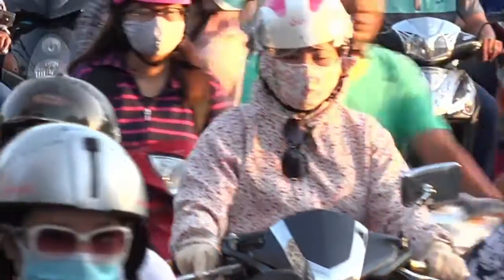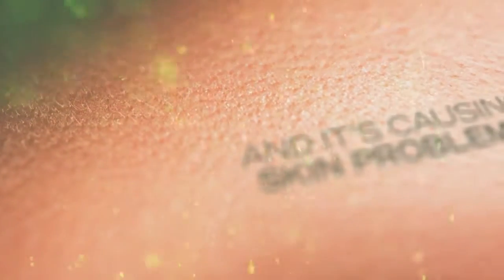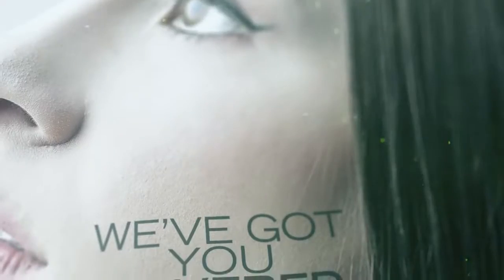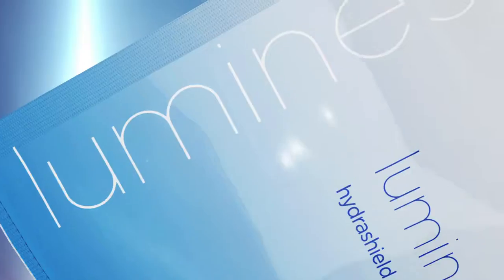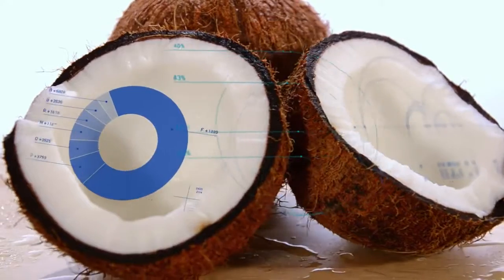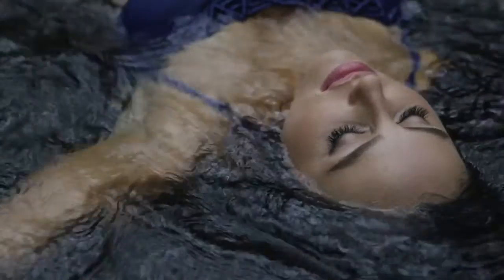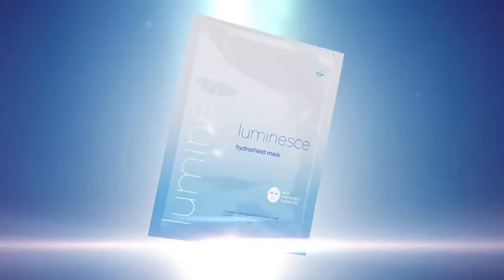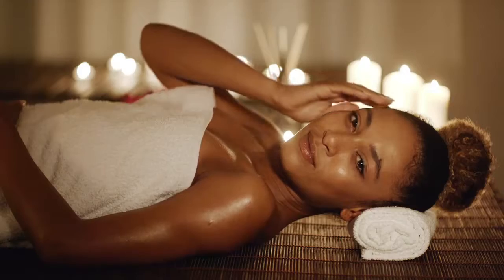Jeunesse Luminesce Hydrashield Mask | Marcin Kruczek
or whatsapp me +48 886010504.